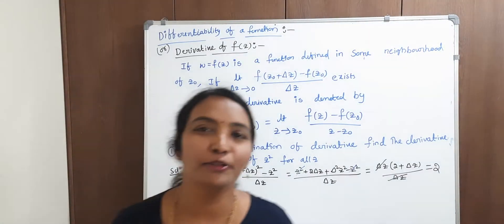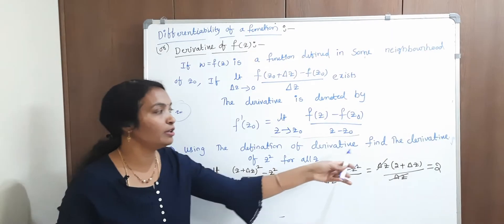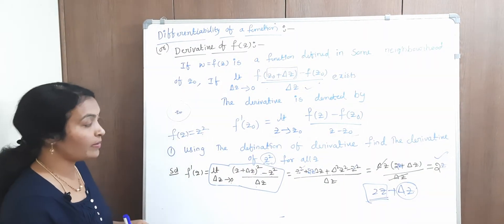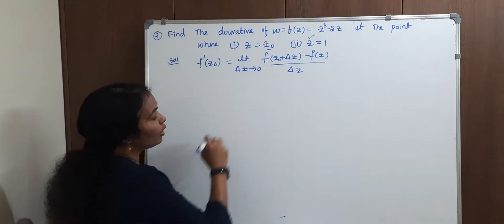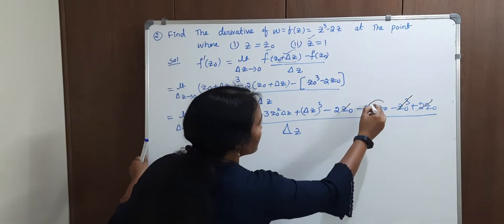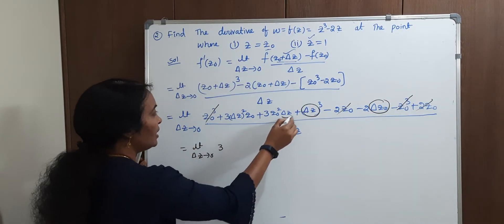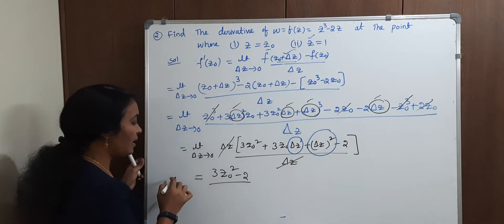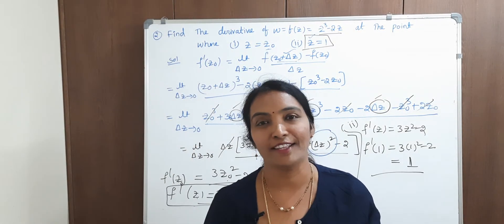NMCV UNIT-4 JNTUH | Differentiability of a complex function |JNTUH M4 | NMCV In telugu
Class#5
Basic information about complex numbers and limit of a function, continuous function,Differentiability in easy way.